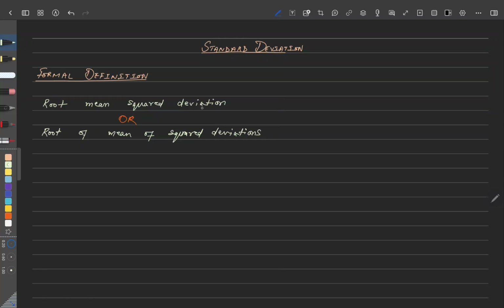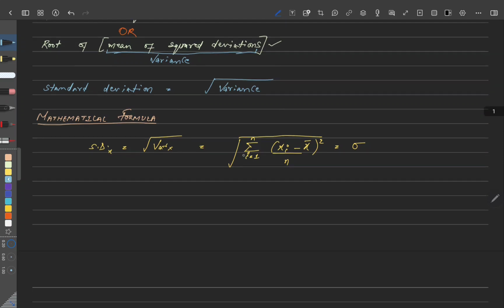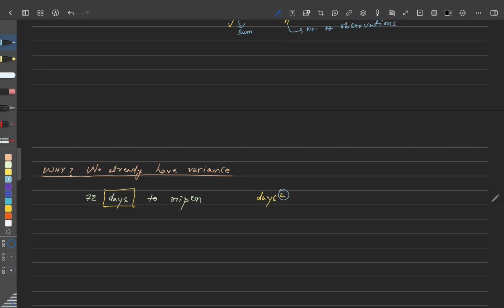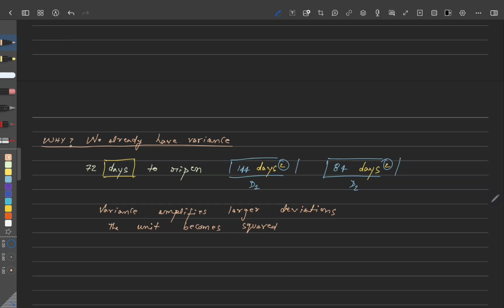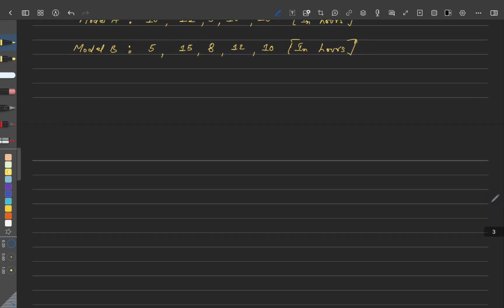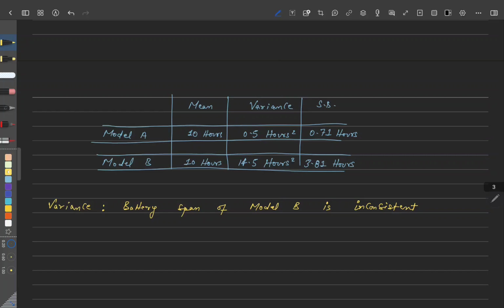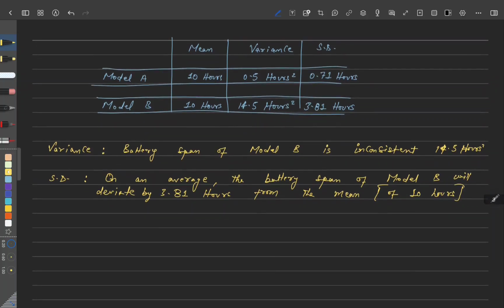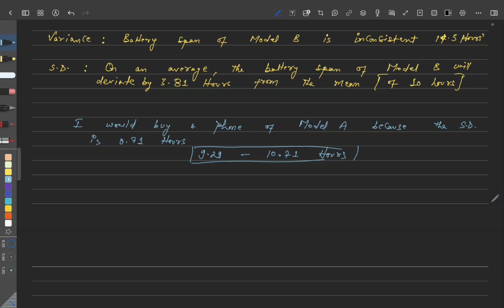Standard Deviation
Understand "standard deviation" with intuition, in context of data science.